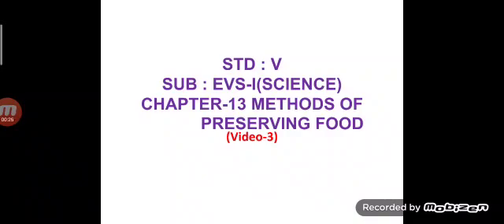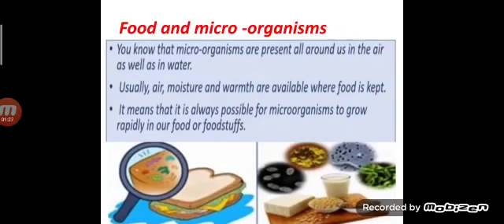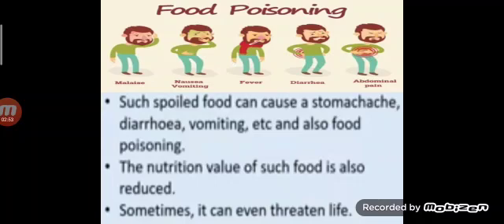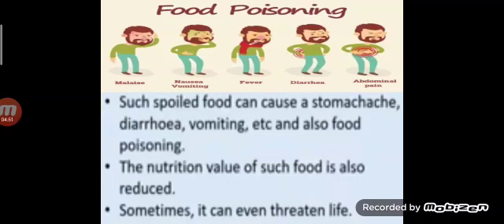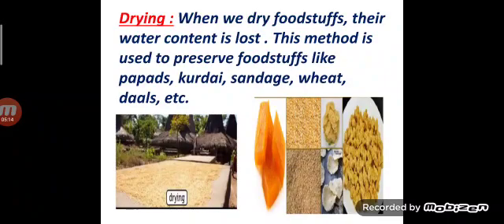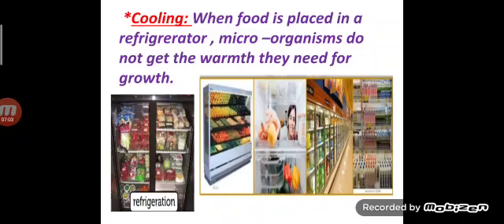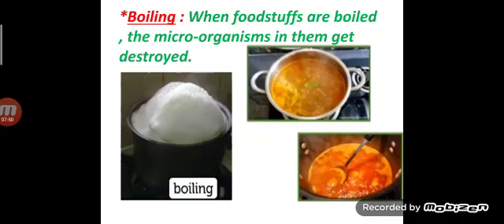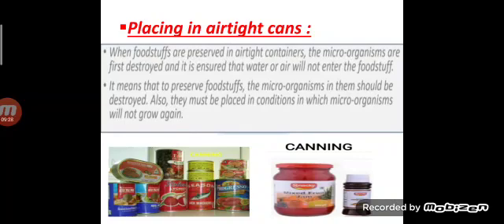Std-5 EVS-I (Science) Chapter-13 Methods of preserving food (Part-3)